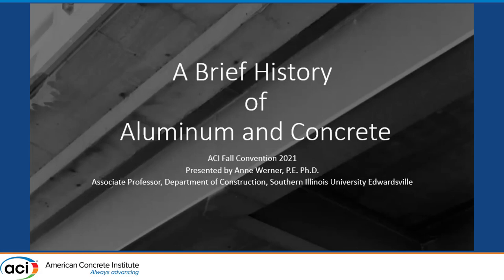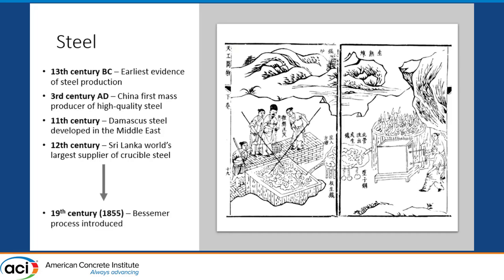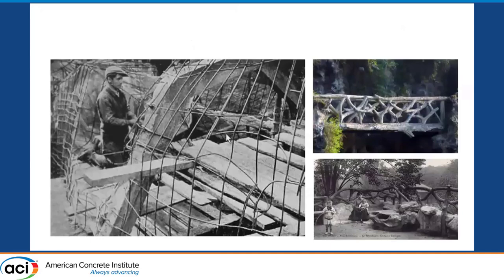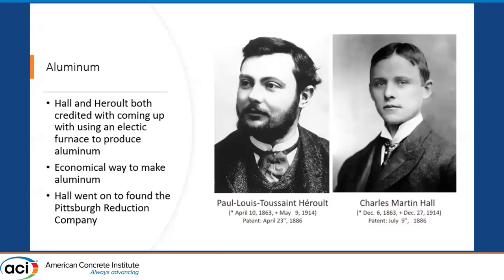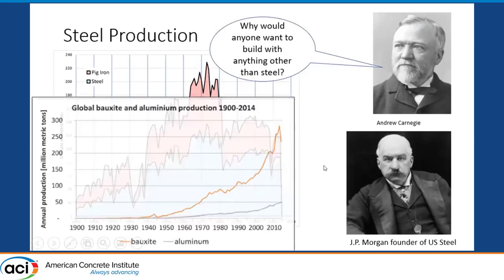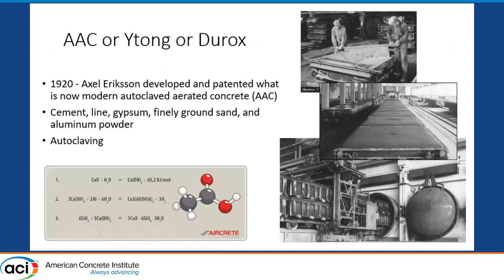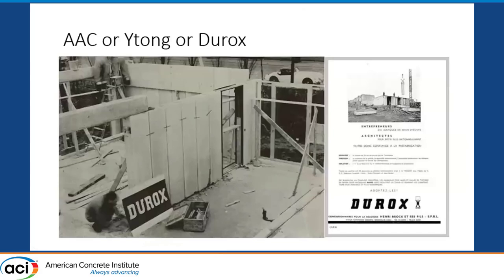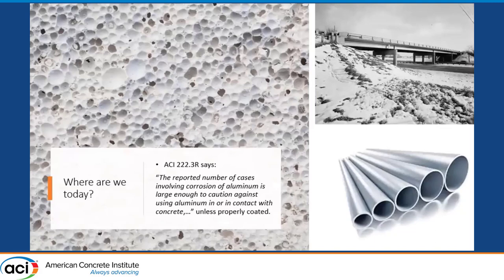A Brief History of Aluminum and Concrete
Presented By: Anne Werner, Southern Illinois University Edwardsville
Description: Aluminum is the thirteenth element on the Periodic Table. Today aluminum is used for and in a wide variety of products and materials including building materials, but it was not until the end of the 19th century that aluminum could be produced on a large scale. Before that time, it was rare and expensive. Although Portland cement contains aluminum in the form of tricalcium aluminate (C3A), it is well known that aluminum and aluminum alloys should not come in direct contact with fresh or recently placed Portland cement concrete due to adverse reactions. A number of research projects were carried out on this issue in the mid-20th century. In this presentation, some of that research will be reviewed and its relevance to concrete in the 21st century will be discussed.